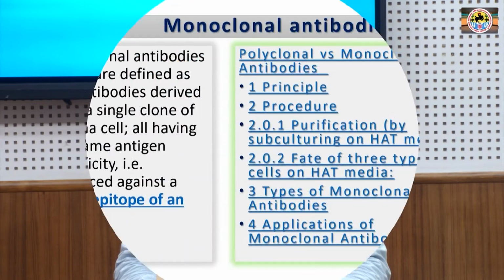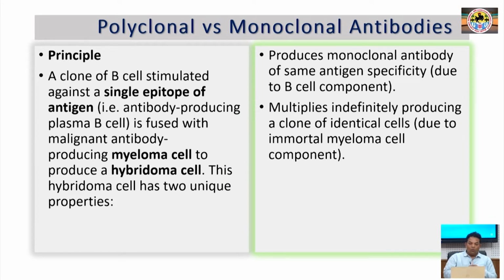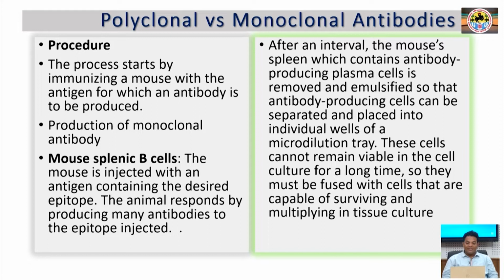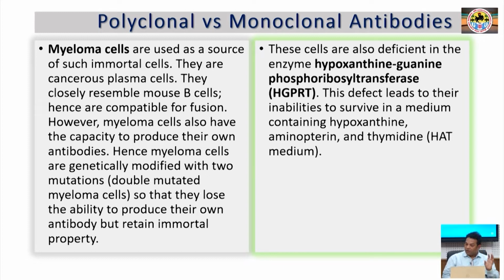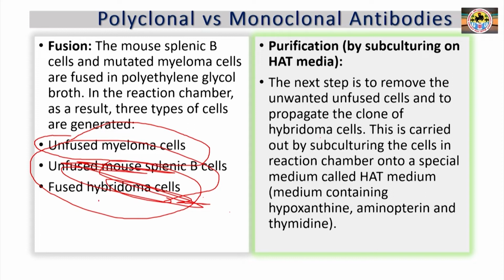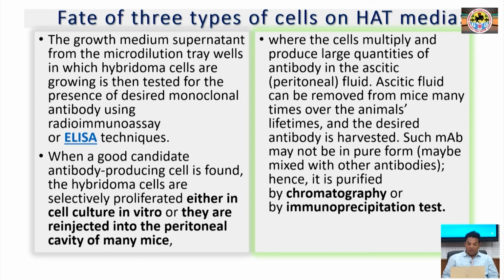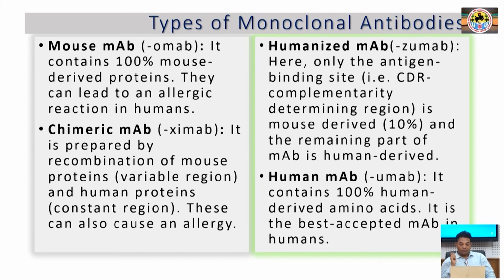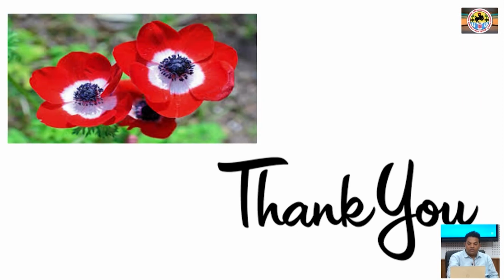Monoclonal Antibody by Prof. Sunil K Prajapati, B.U. Jhansi, Direction & Editing : Mr. Govind Yadav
Monoclonal Antibody by Prof. Sunil K Prajapati, B.U. Jhansi, Direction &  Editing : Mr. Govind Yadav (Multimedia Lab & research Centre, B.U. Jhansi)